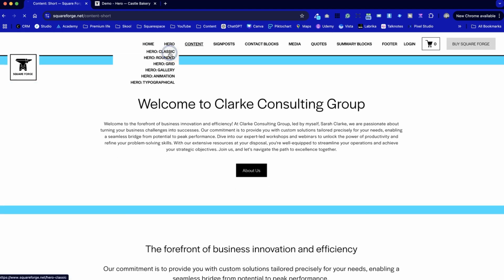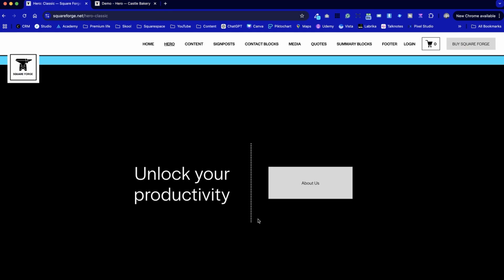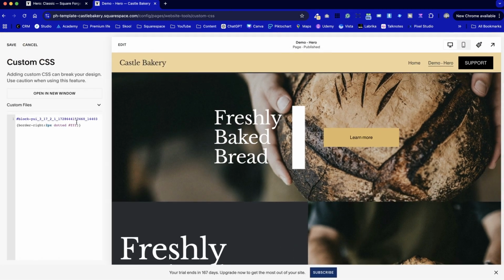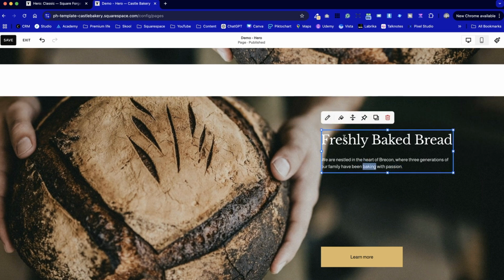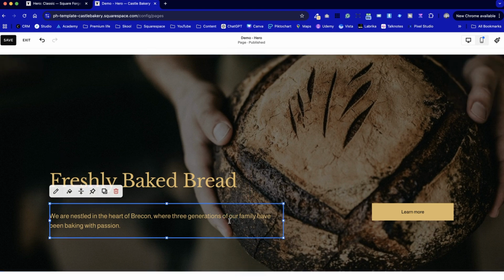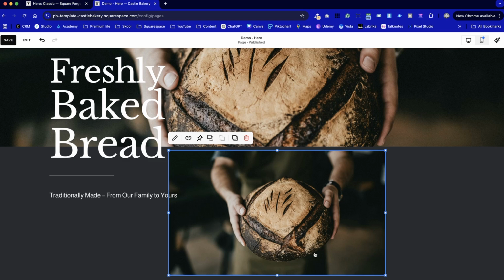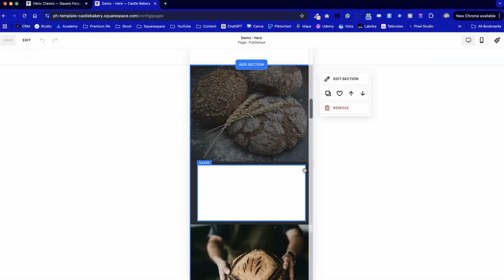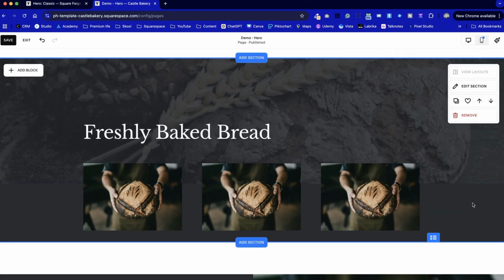Designing Squarespace Hero Layouts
Building Creative Layouts: A Guided Tour of Square Forge Designs

In this kickoff episode, Elwyn Davies from Pixelhaze Academy dives into design creation using Square Forge on Squarespace. Sharing his extensive knowledge accumulated over 11 years, Elwyn demonstrates constructing various layouts, from classic hero sections to unique features like vertical lines and image overlays. Throughout the tutorial, viewers learn efficient methods for customizing elements, adjusting layouts for mobile, and using minimal custom code to achieve desired effects. This hands-on session sets a solid foundation for building visually appealing designs competently, encouraging exploration of subsequent tutorials in the series.

00:00 Introduction to Square Forge Designs
00:37 Starting with the Hero Classic Section
01:22 Creating a Demo Page for a Bakery
01:51 Building the Hero Section from Scratch
02:19 Adding Custom Code and Adjustments
09:37 Duplicating and Modifying Sections
14:15 Splitting Up the Title and Text Box
14:44 Adjusting Layout and Overlay
16:05 Fine-Tuning Spacing and Control
16:55 Editing Text and Button Styles
17:43 Mobile View Adjustments
18:37 Creating a Polaroid Effect
19:37 Adding Shapes and Overlapping Images
21:29 Final Adjustments and Saving
23:15 Final Layout and Mobile Fixes
28:38 Wrapping Up and Next Steps